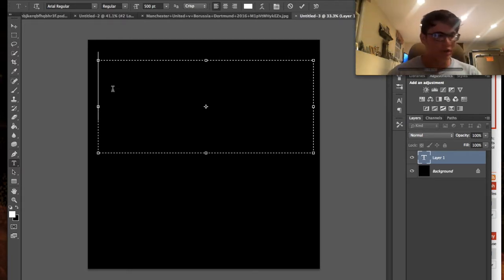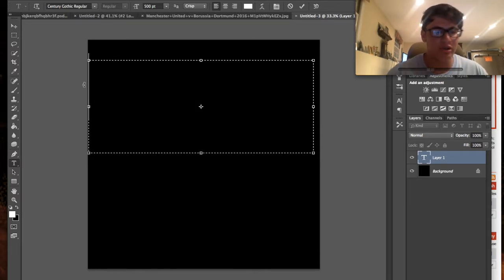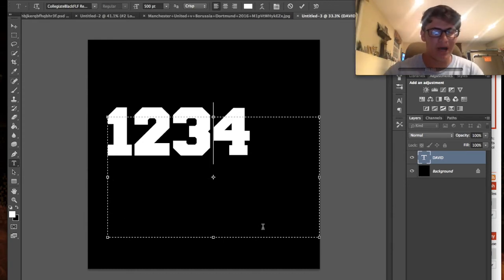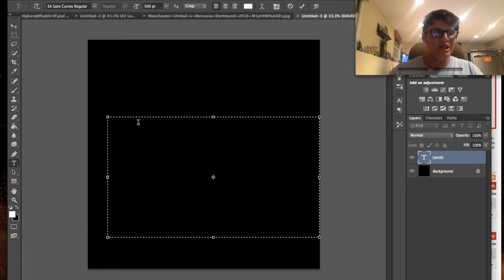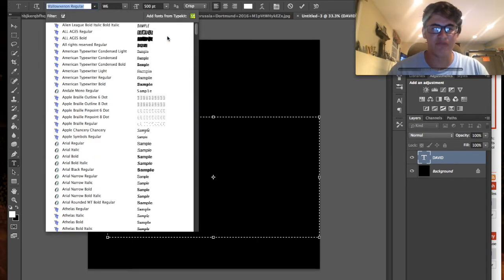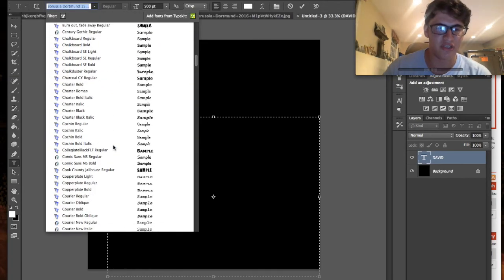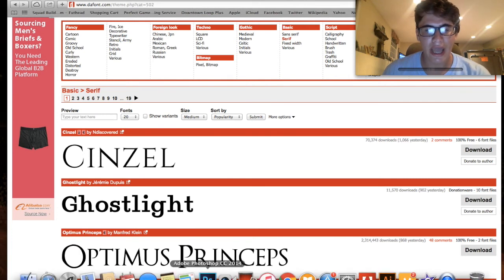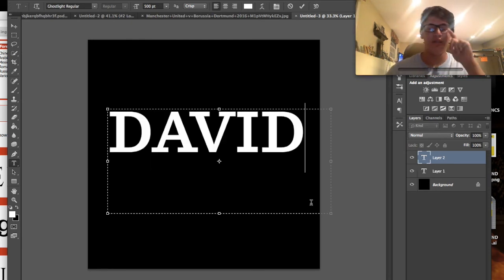Lets Talk About...Fonts!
Instagrams